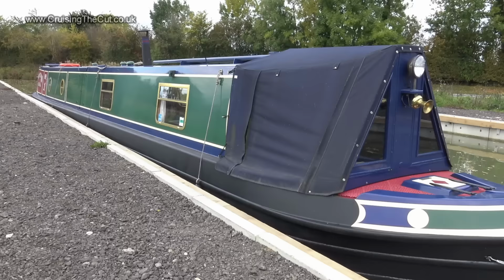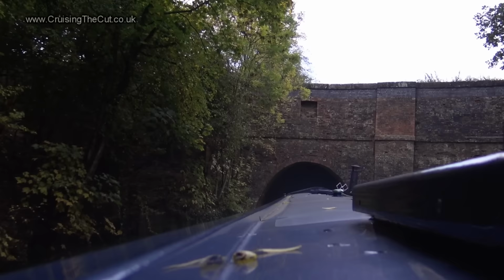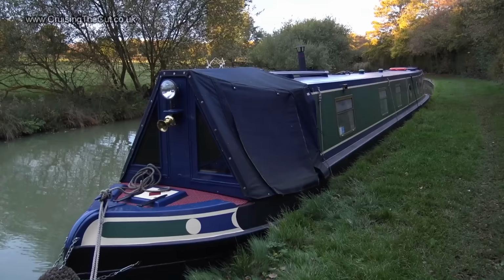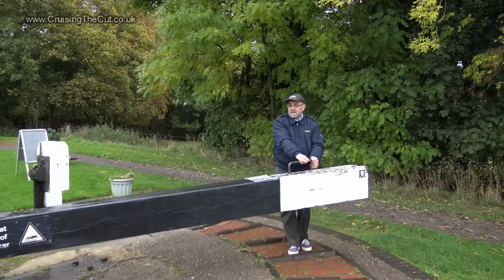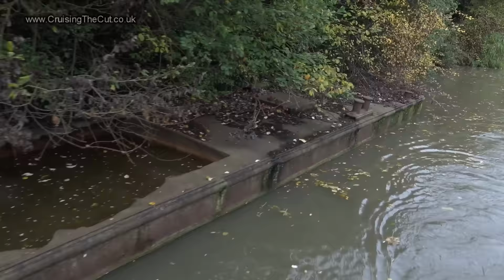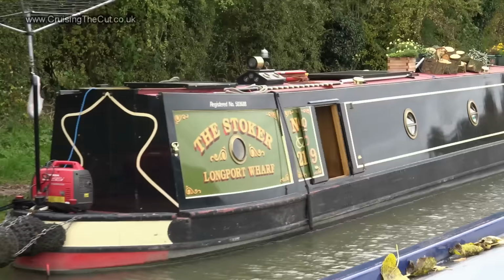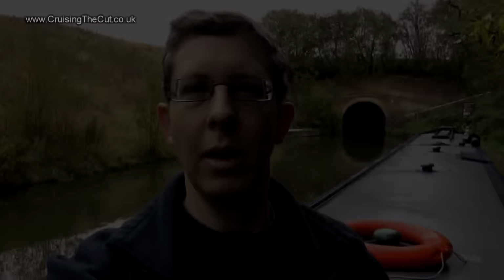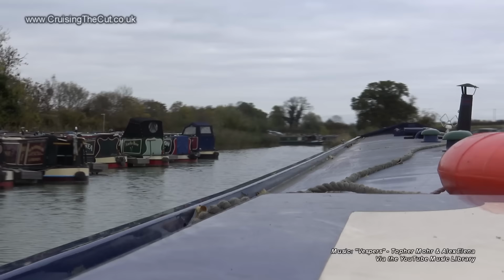12. A narrowboat cruise on the Grand Union Canal, to Braunston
I was supposed to be taking the narrowboat to a winter mooring in Warwickshire but for reasons I explain in this video, I didn't. Instead of cancelling the trip though - as I had invited a friend along to show me how to do canalboating properly - we went for a two-day cruise to Braunston. This is the video of that trip.

Buying anything via this Amazon link gets me a commission to help me keep the videos coming. Thank you!